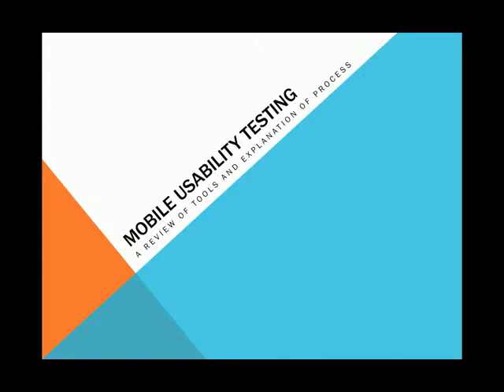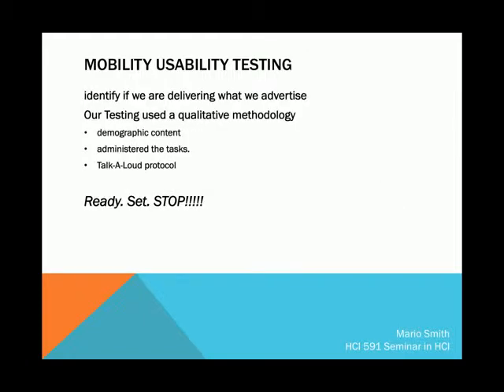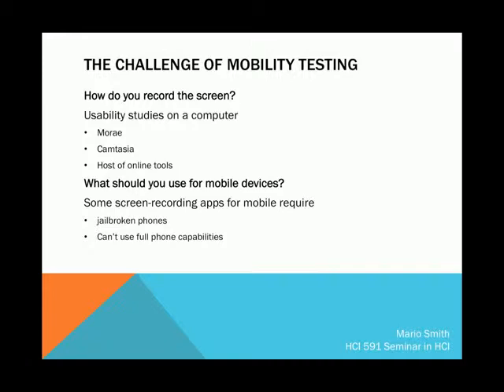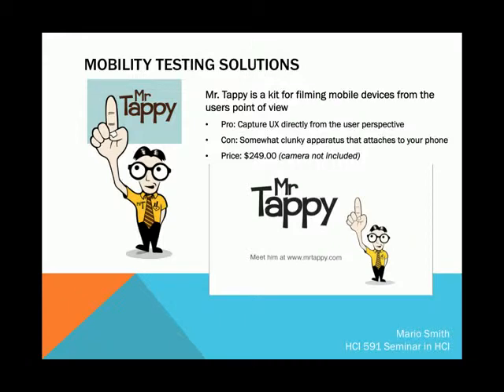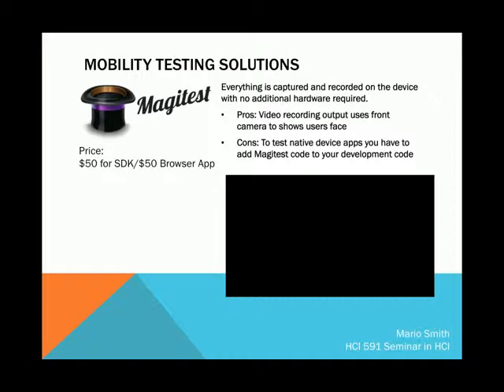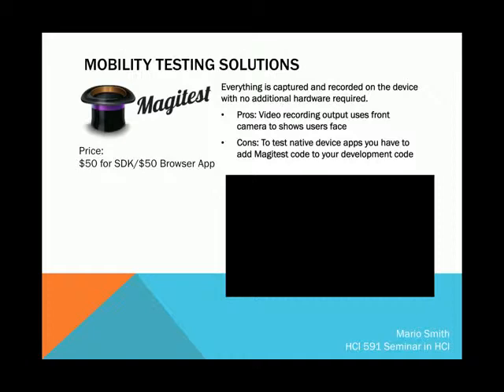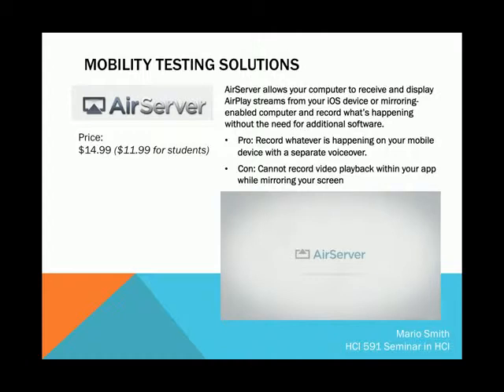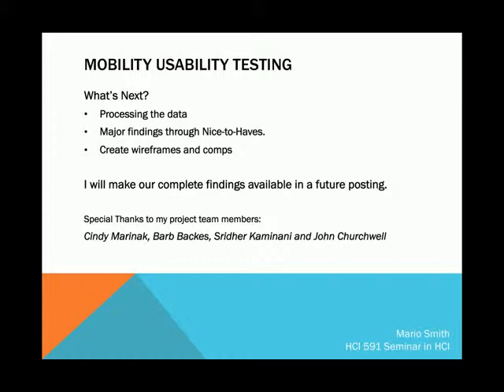HCI-591 Mobile Usability Testing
Mobile Usability Testing, Tools and Project Process